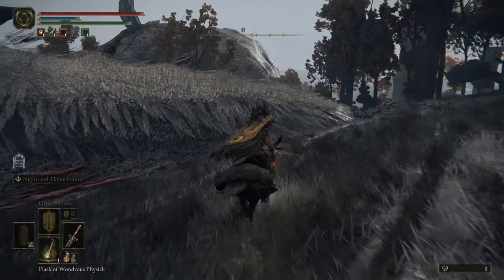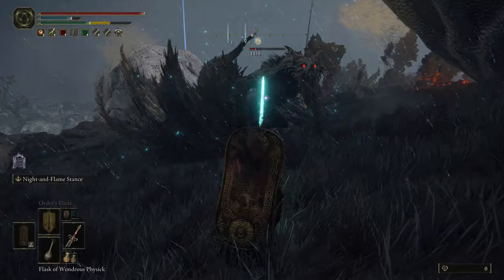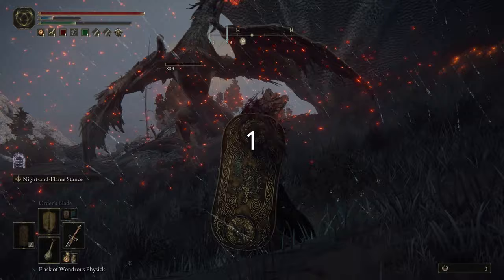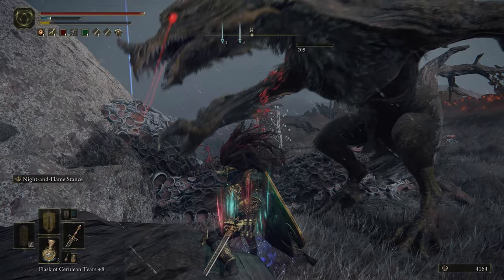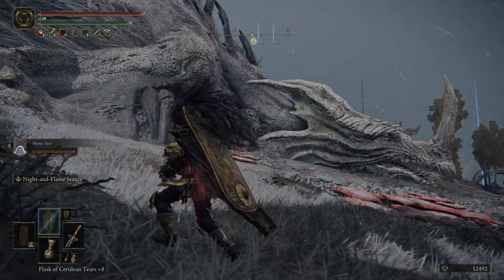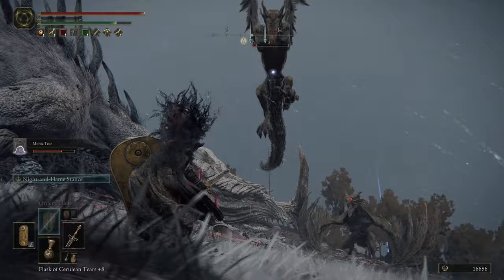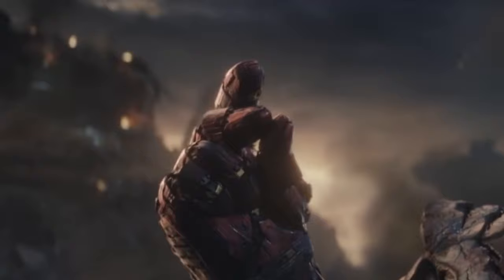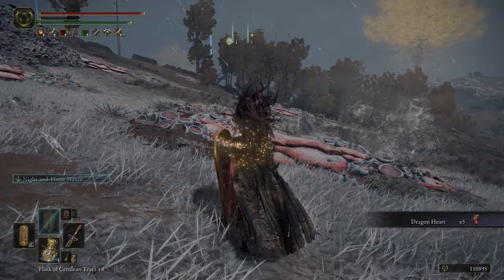Killing Greyoll the Elder Dragon the "Right Way" - Runes & Legendary Incantation - Elden Ring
I think this is a pretty cool interaction that you would have missed if you just cheesed him for runes.

Did you know that the little dragons surrounding Greyoll are linked? So when you kill one of the little dragons, it deals 20% damage to Greyoll. Once killing 5 little dragons, Greyoll will Thanos disintegrate and you get five dragon hearts as well as a legendary dragon incantation (which I can't use because I'm unfaithful.)